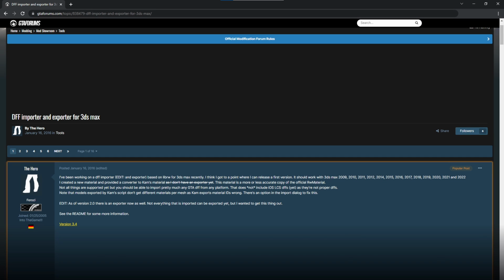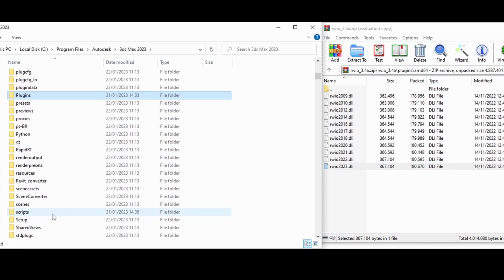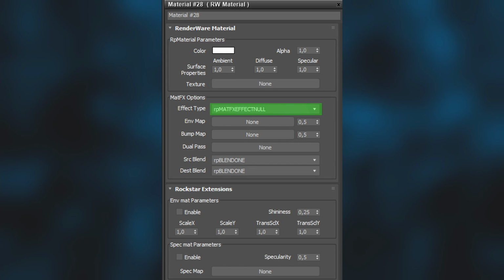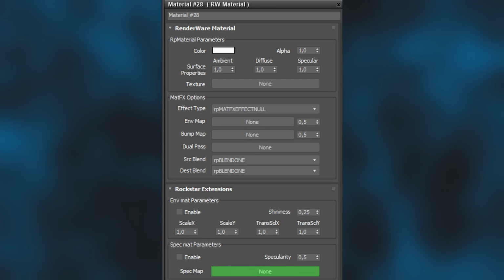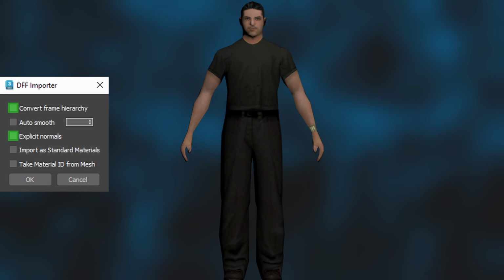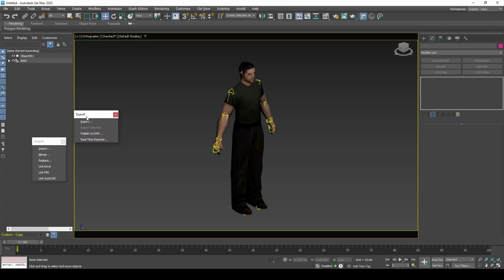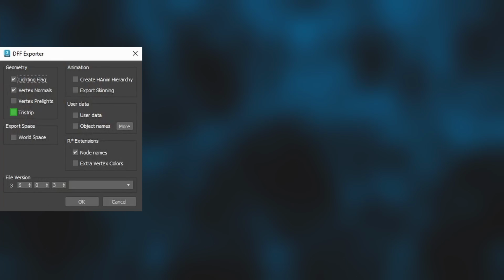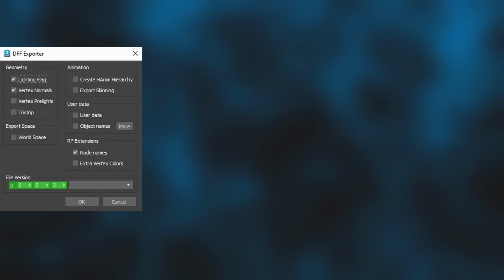10 - The Hero's 3ds Max plugin walkthrough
Thumbnail design by gubi#5471
Narration by Listnr technologies

0:00 Downloading the plugin
0:21 Installing the plugin
1:08 Materials
2:35 DFF import settings
4:10 DFF export settings